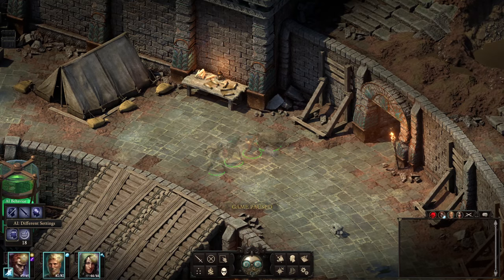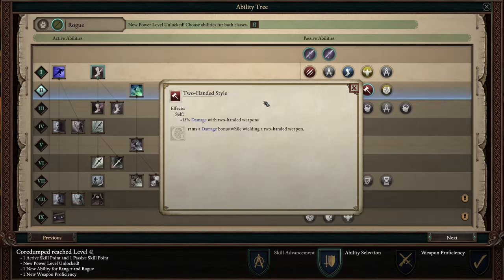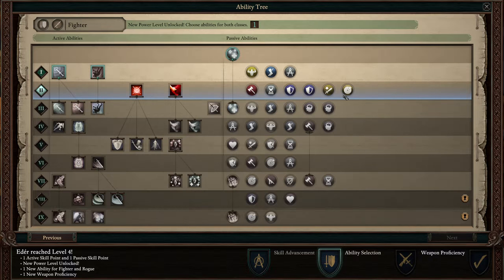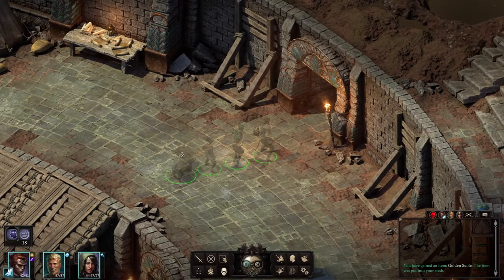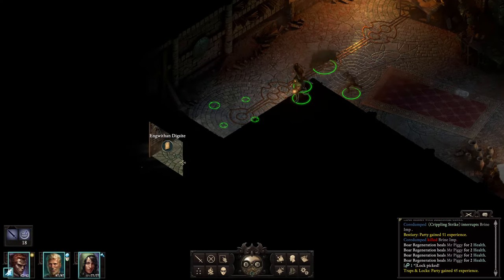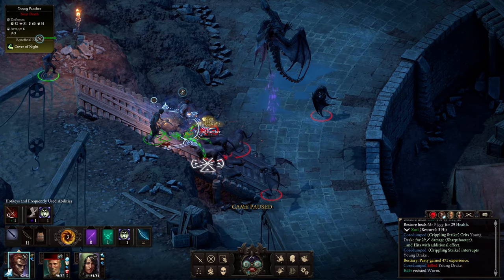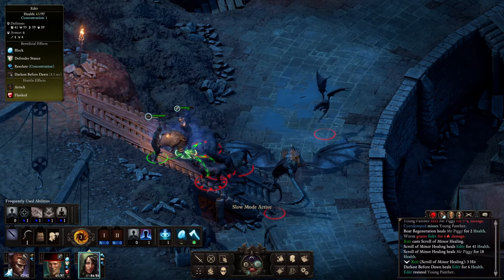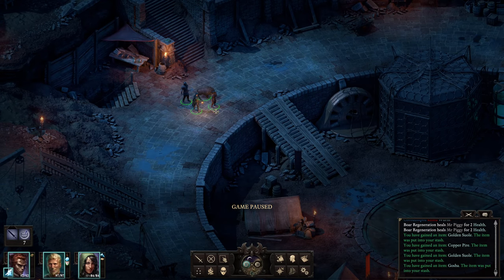[PoE2#07] Pillars of Eternity 2 Deadfire (PotD) Let's play - The Engwithan Digsite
Time to face our fears... From my previous testing in PoE2 this was the most dangerous area I found - The Engwithan Digsite outer area. This encounter was not like this before... This area was buffed at some point before I ever tried PoE2 because apparently people thought it was too easy in Path of the Damned :p I think it's a bit too hard currently lol Will we be victorious?